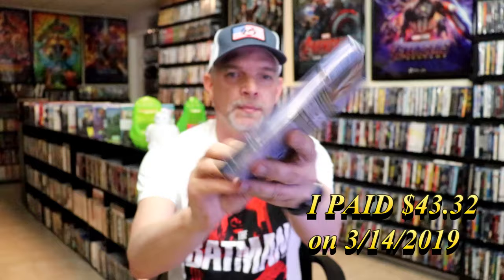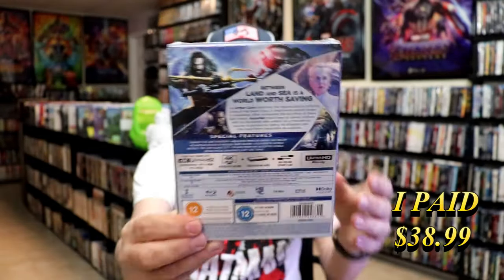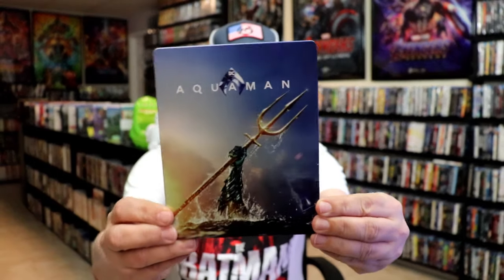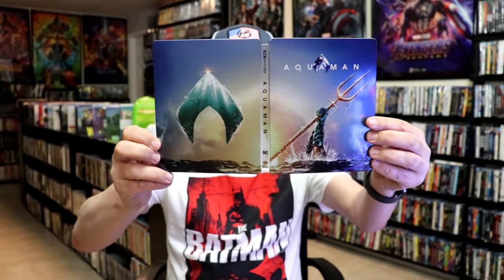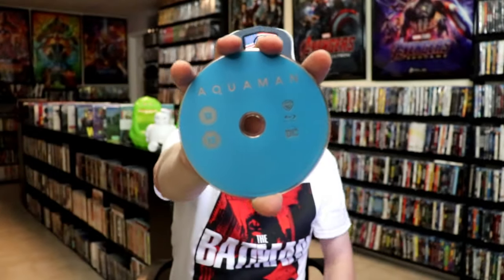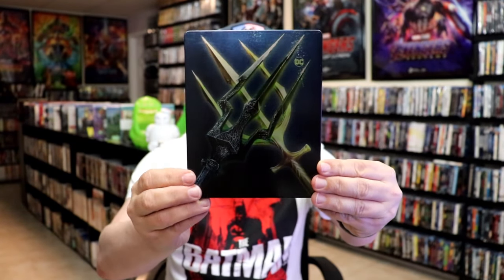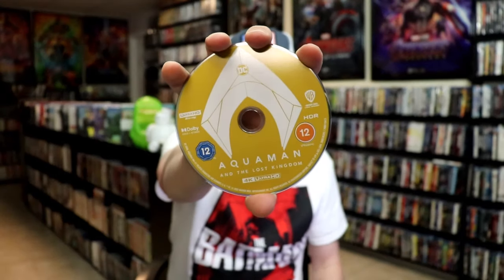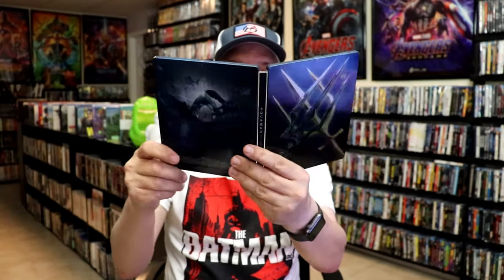Aquaman / Aquaman: The Lost Kingdom 4K Ultra HD +Blu-ray UK Steelbooks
Check out the unwrapping of the Aquaman / Aquaman: The Lost Kingdom 4K Ultra HD +Blu-ray  UK Steelbooks!

► Purchase Aquaman 4K
► Purchase Aquaman Blu-ray
► Purchase Aquaman The Lost Kingdom 4K
► Purchase Aquaman The Lost Kingdom Blu-ray
► Purchase the Aquaman 2-Film Blu-ray